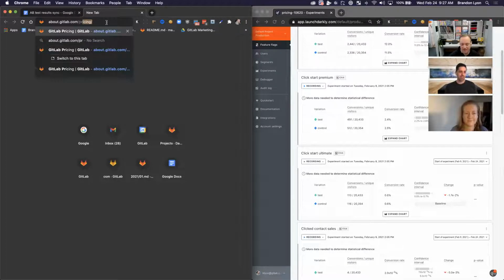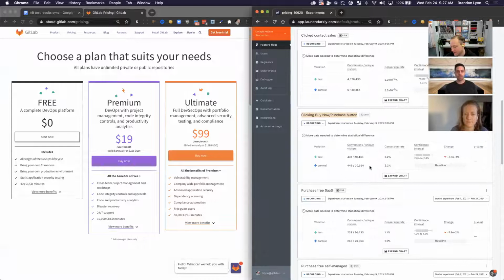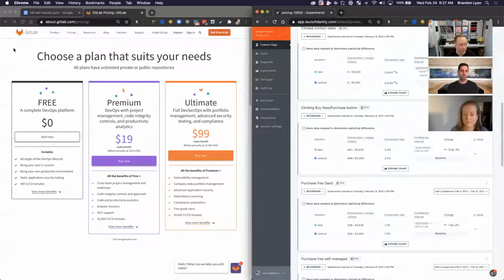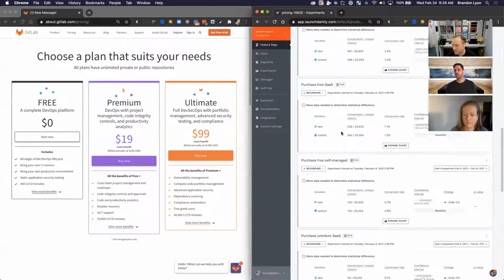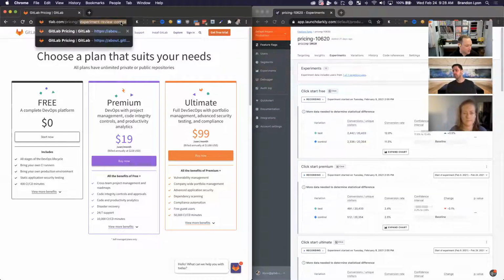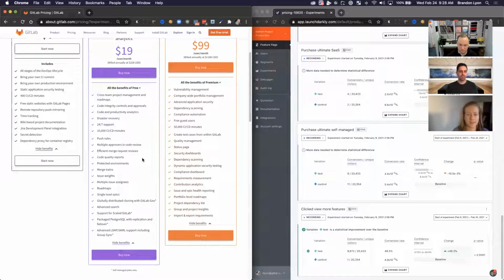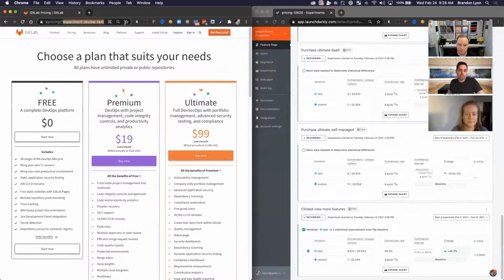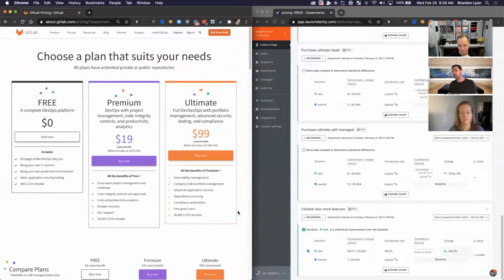Pricing page AB testing feature comparison display 10620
The Digital Experience team is discussing the results of a recent AB test on the pricing page as well as what we're planning to do next.